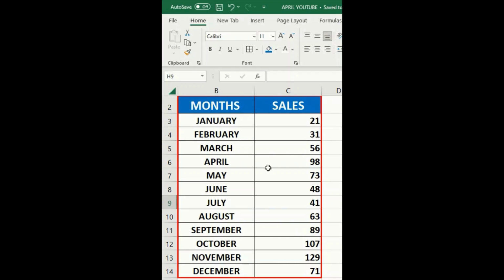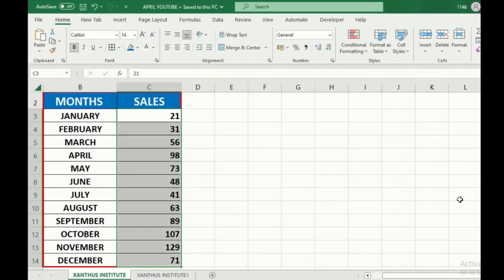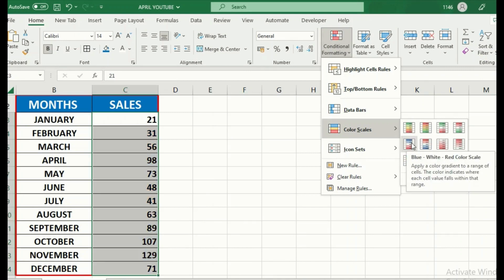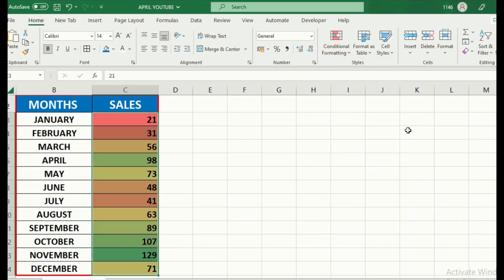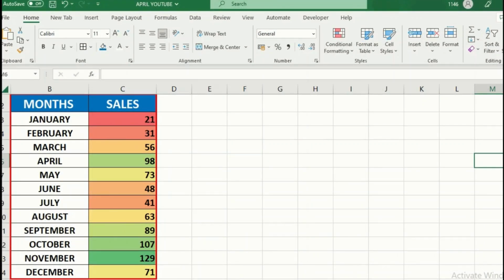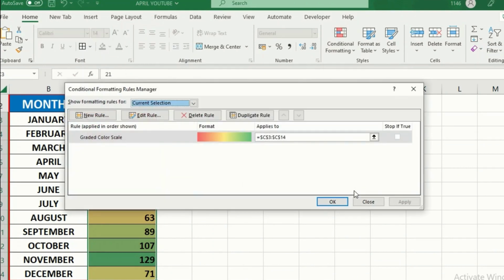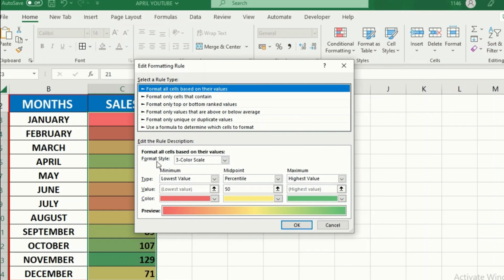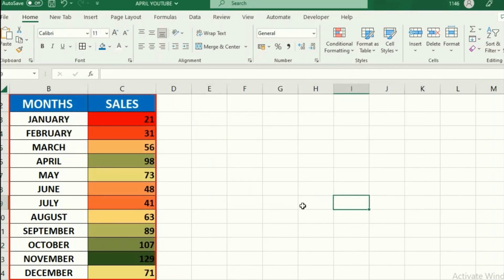How to Use Color Scales in Excel (Conditional Formatting)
Learn how to use color scales in Excel. You'll be able yo design a table with a clear overview of the maximum, the minimum as well as the middle values.